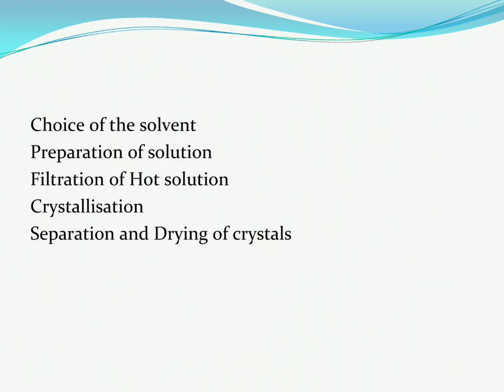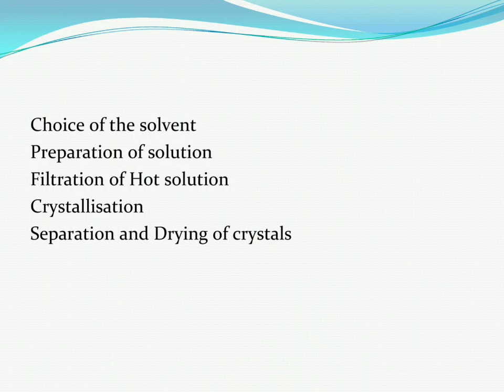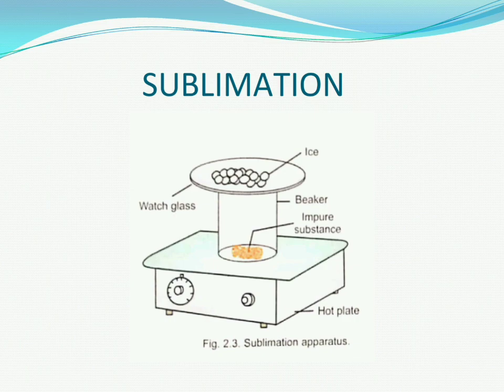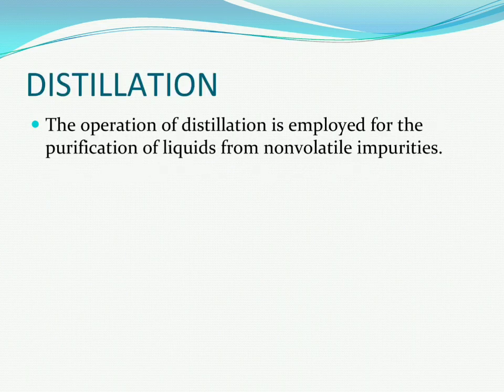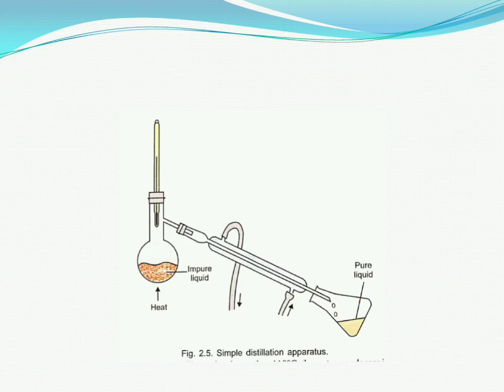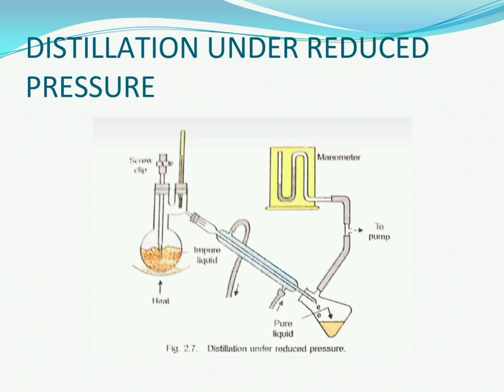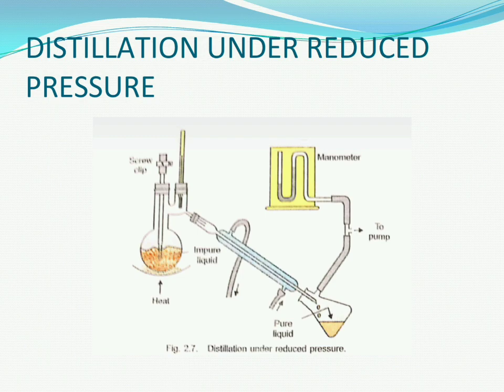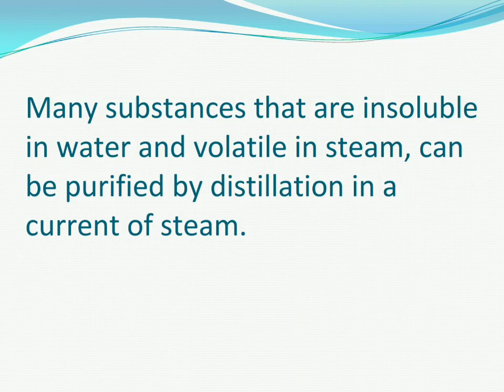SJCTNC-Mr.M.SEBASTIAN MARIANATHAN-21ACH202–ANALYTICAL CHEMISTRY-UNIT 1-PURIFICATION OF ORG. COMPOUND